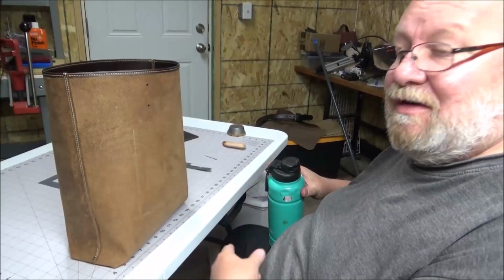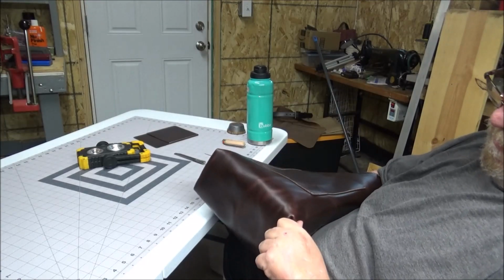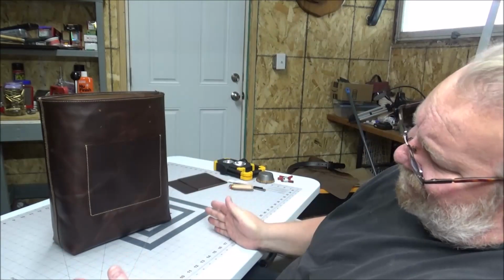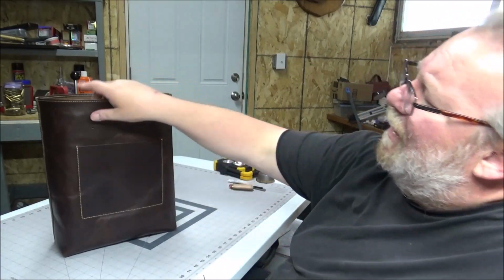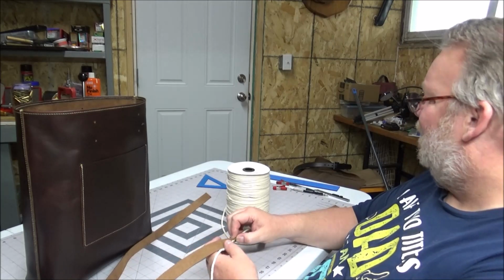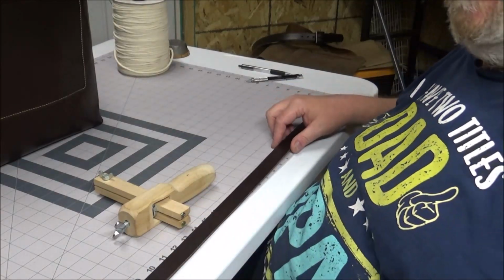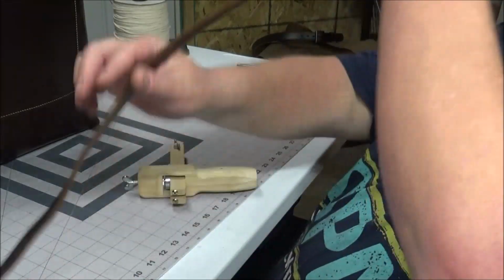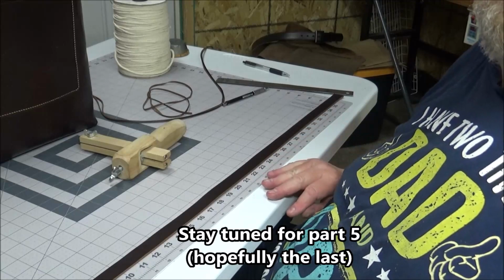The not so standard leather tote bag Part 4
Part 4 of the remade tote bag pattern for a pretty standard tote bag with options. Along the way I took a few opportunities to make a few changes that look pretty cool.